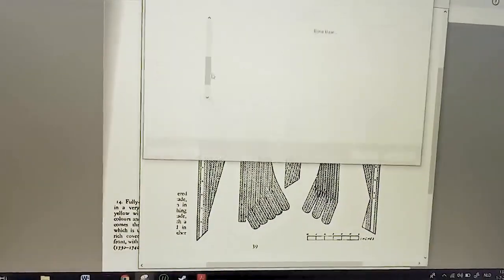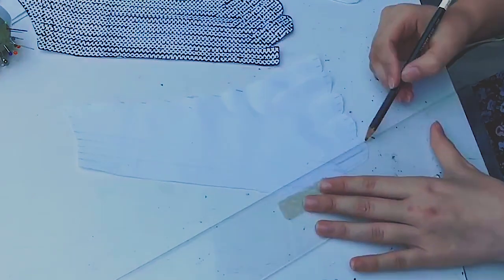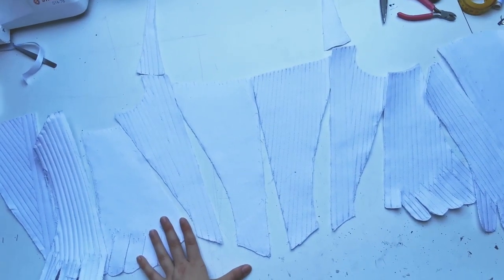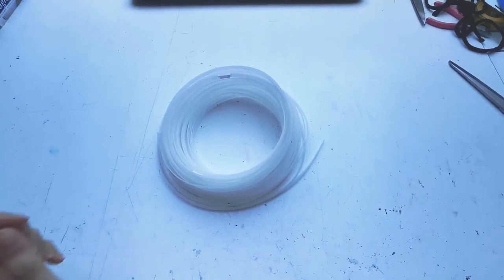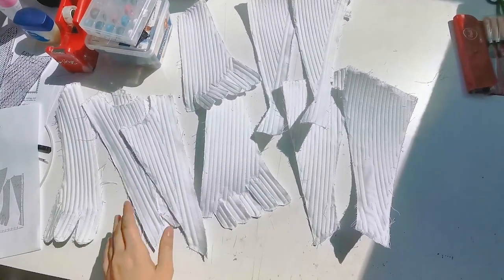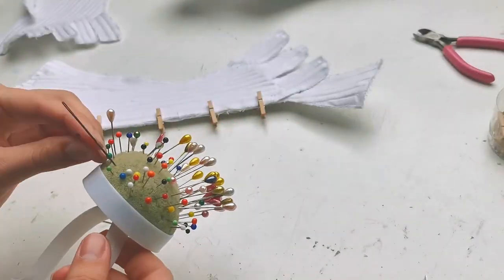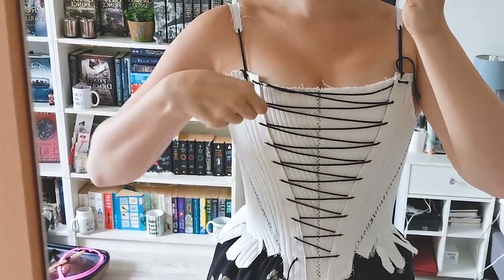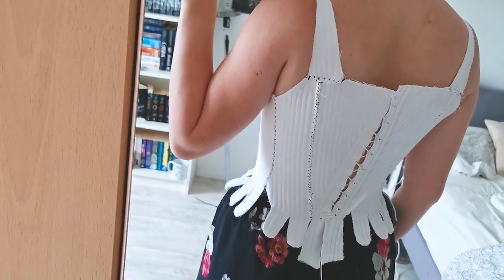Making 18th Century Stays | Part one: The Mockup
In this video I'm showing you how I made the mockup of my 18th century stays. In the next video I'll be showing the progress of making the actual stays!
I'm already working on my next one, which is another Norah Waugh pattern: an 1860s corset!

I'm also still trying to figure out this whole YouTube thing and I'm a *biiiit* camera shy, please be patient with me hahaha. English is also not my first language, so my apologies for my accent and pronunciation.

Corsets and Crinolines by Norah Waugh